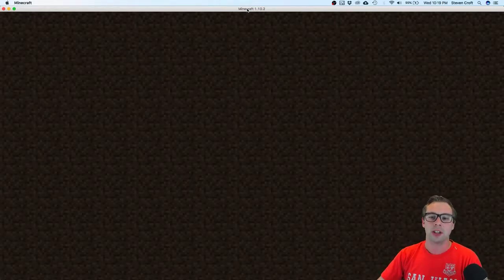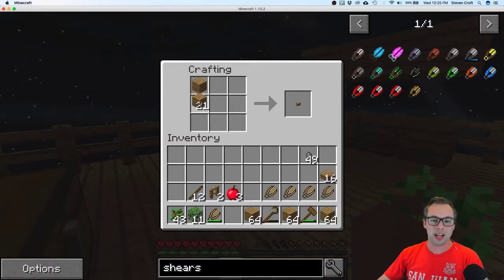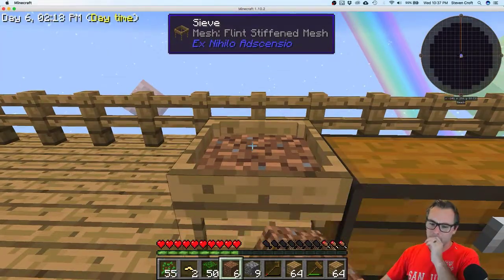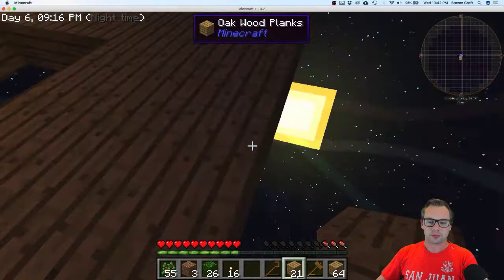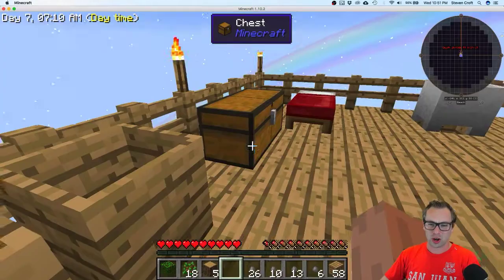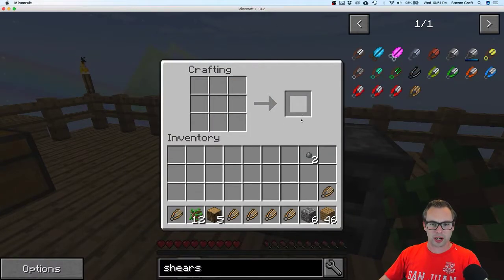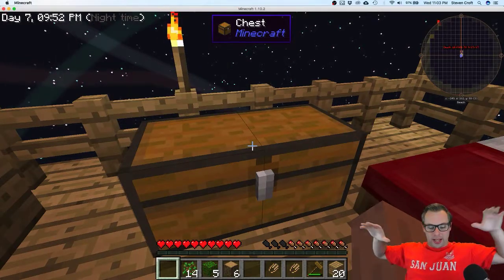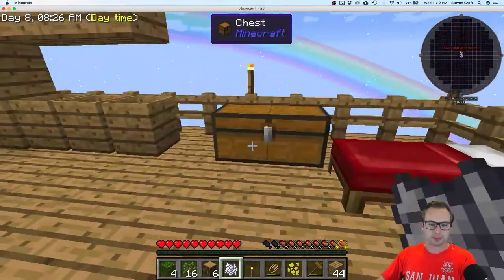We talk Nerdy News and I Die - Sky Factory Episode 4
I play Sky Factory and Die, yep, I fell off of the edge with all of my stuff and died. Oh! And I talk about today's tech and gaming news.